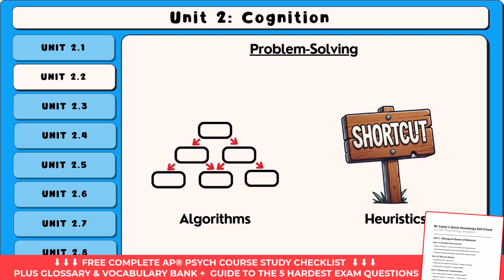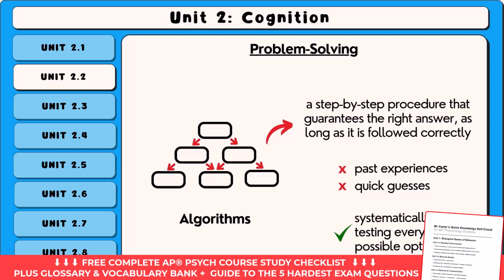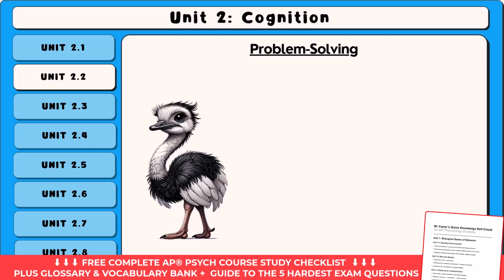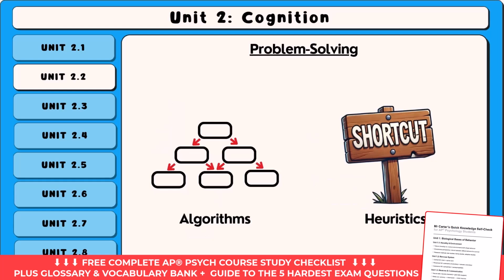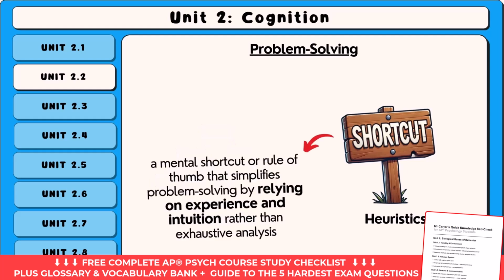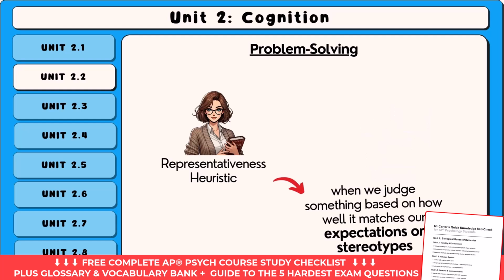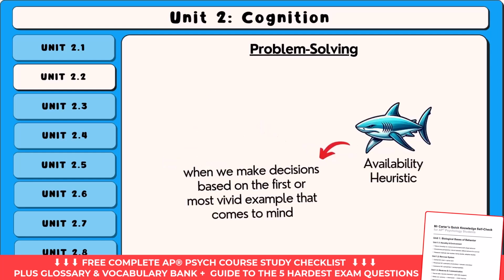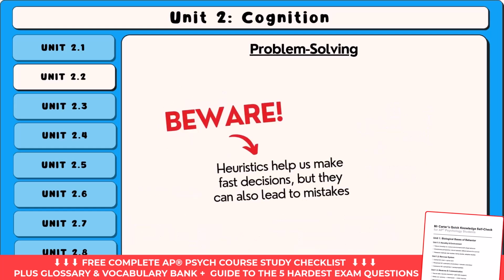Algorithms and Heuristics (AP Psychology)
It covers the WHOLE COURSE in 5 minutes

PLUS you'll get these FREE Bonuses:

BONUS 1: Vocabulary bank for 100+ key terms in the exam
BONUS 2: Mr Carter’s “5 Hardest AP® Psych Problems” Explained